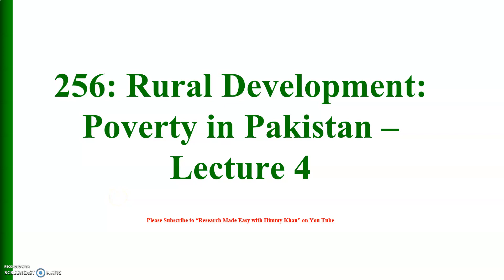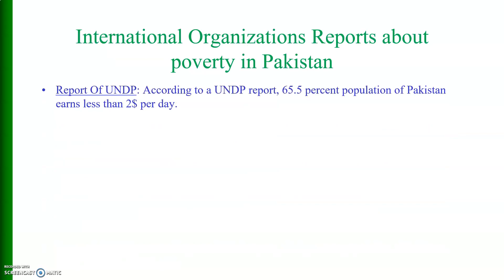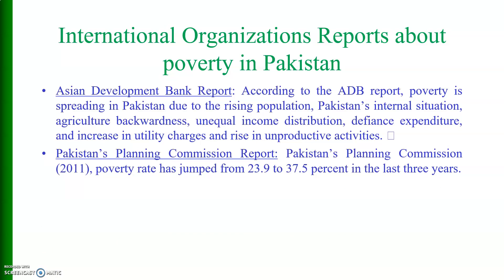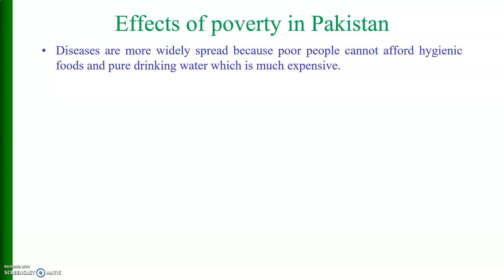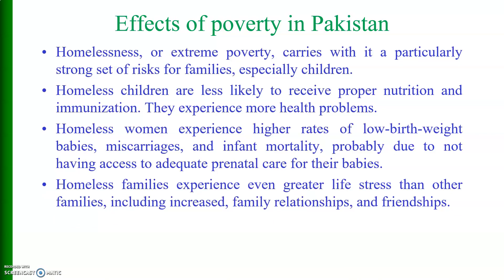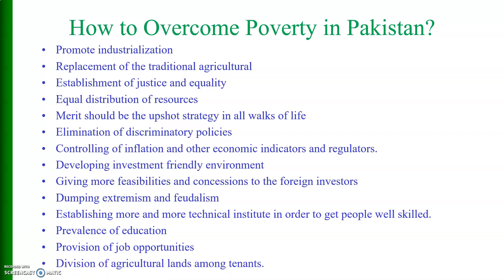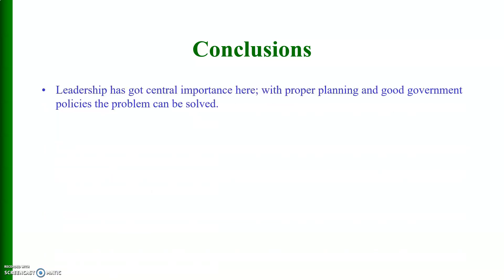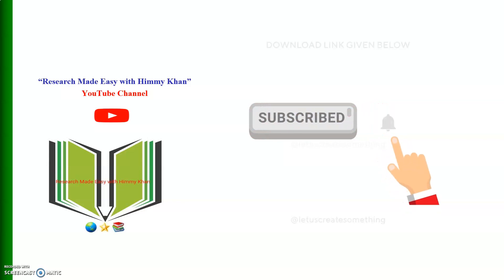256 Rural Development: Poverty in Pakistan - Lecture 4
This video gives an over view of poverty in Pakistan.